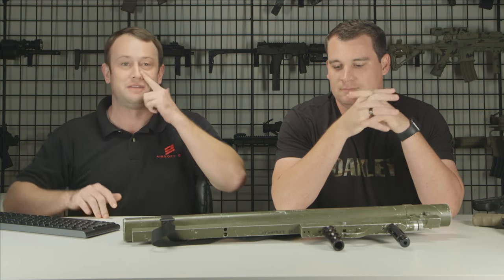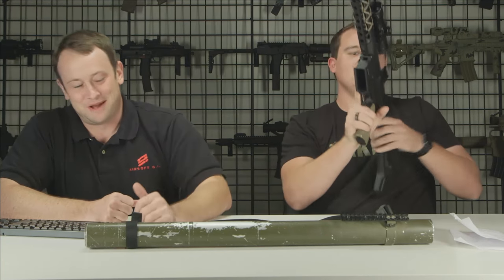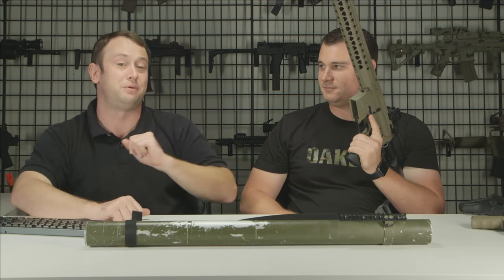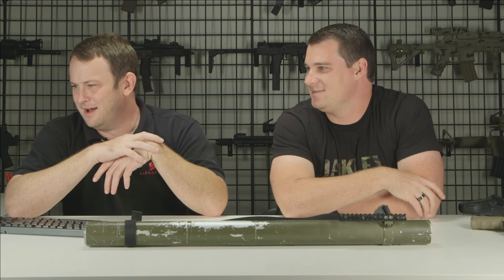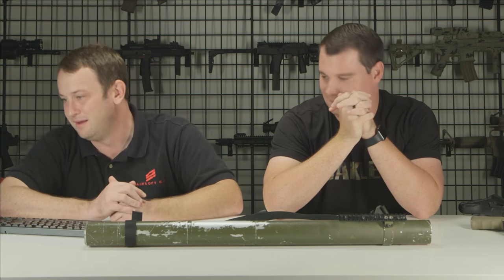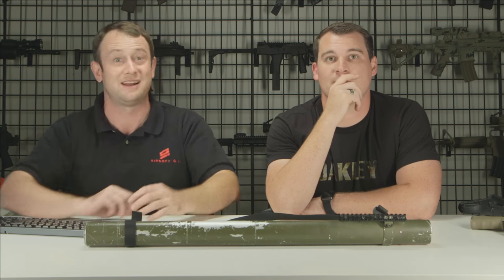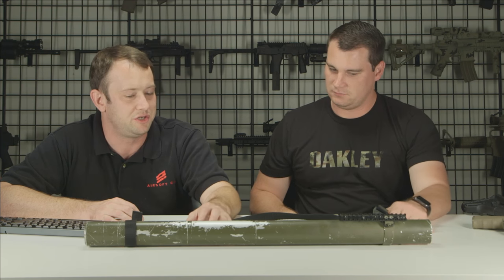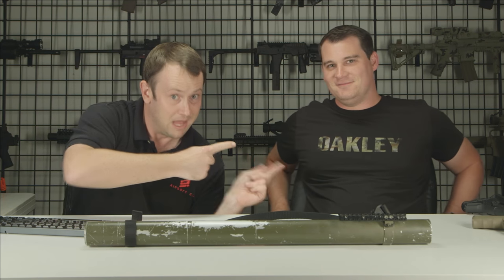Airsoft Rocket Launcher? LAW, SCAR-H, & BILLS LAST LIVE SHOW! AIRSOFTGI.COM